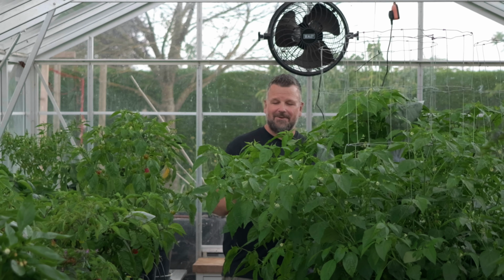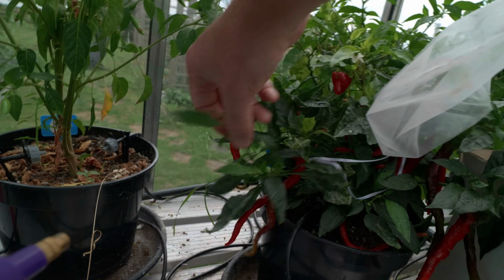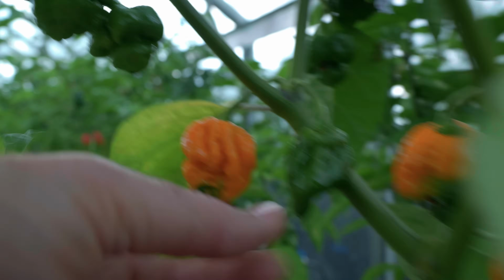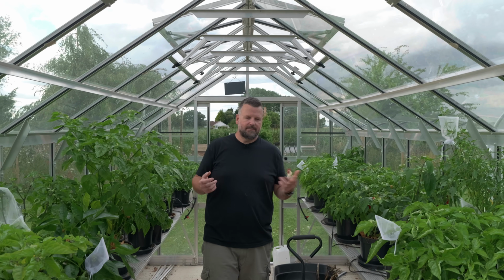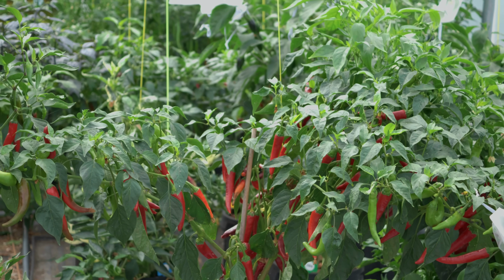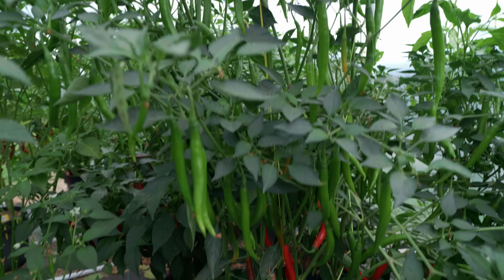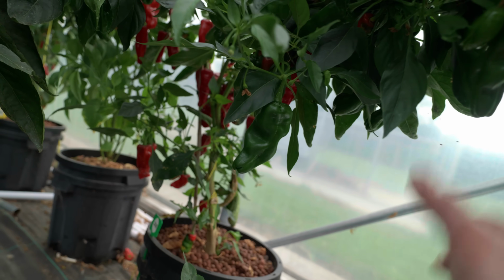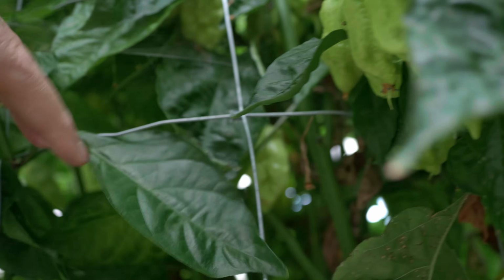Monster Chillies! The 7ft Warthog Challenge (2025.e10)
Lets check out the ChilliChump Jungle! 🌶️

00:00:00 - Monster Chilli Plant Garden Update and Progress Overview
00:00:20 - Little Chump
00:01:00 - Bhutanese Chilli: Growing Rare Varieties from Seed
00:02:00 - Candy Cane Chocolate and Jigsaw Chocolates: Unique Hot Peppers
00:03:00 - CC Fushimi and Red Primotalii: Unusual Leaves and Stinger Pods
00:04:00 - Chinese 5 Colour Chilli: Ornamental Plants with Stunning Flowers
00:05:40 - Super Hots: Brain Strain Yellow, Big Mustard Mama, Dorset Naga
00:07:35 - MicroChump and Pot Size Experiments for Early Harvests
00:09:21 - CC Golden Nugget and Lemon Piri Crosses: Breeding New Varieties
00:11:12 - PolyChump Jungle: Raised Beds and Massive Chilli Growth
00:12:51 - Sunlight, Pot Size, and Flowering Tips for Monster Plants
00:14:40 - Kashmiri Mirch and CC Piri Piri: Flavourful Chillies for Cooking